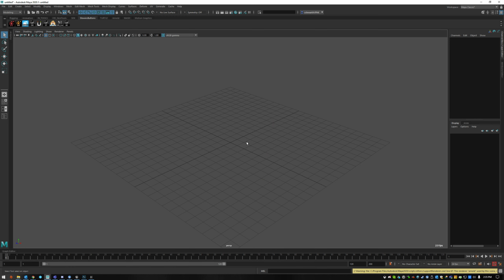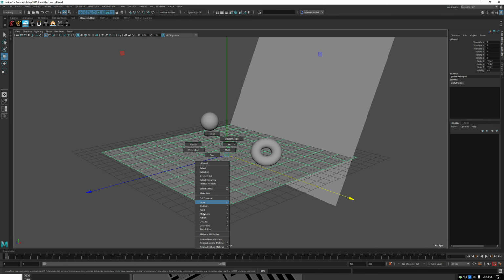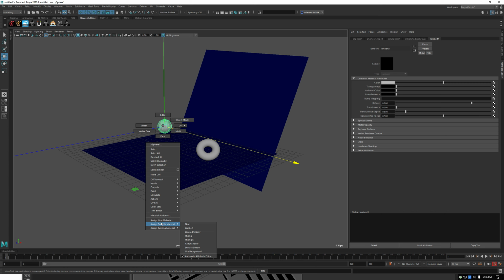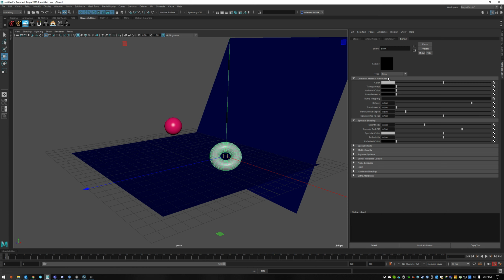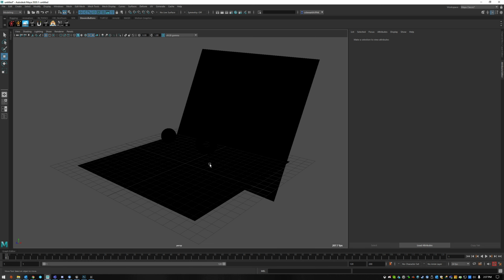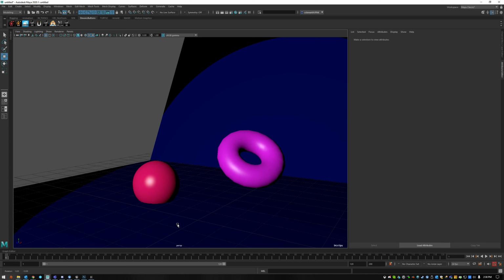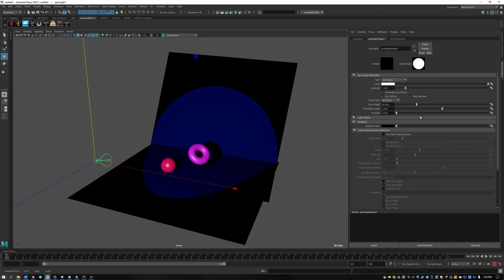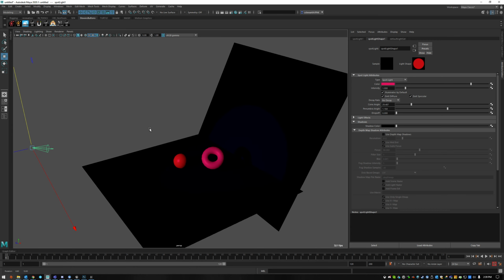MayaLightingBasics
IVC Animation 01 - Maya Lighting Basics.

really simple light set up to spice up animation scenes just a bit.